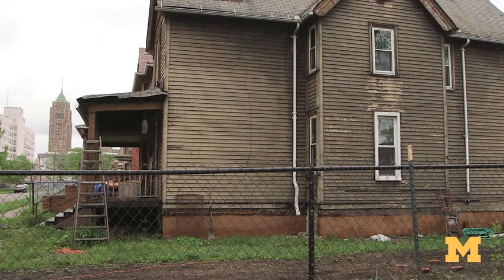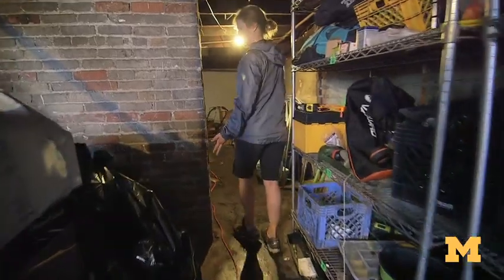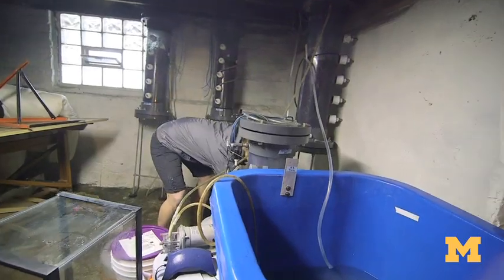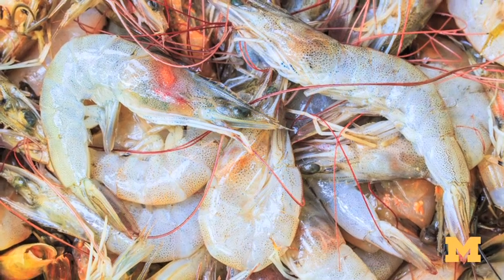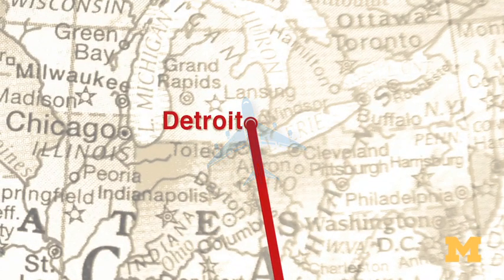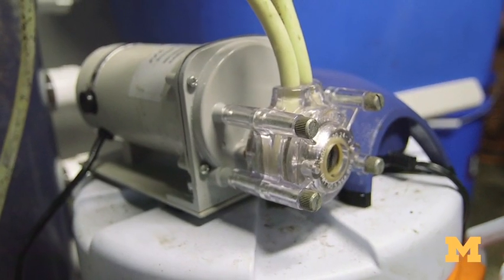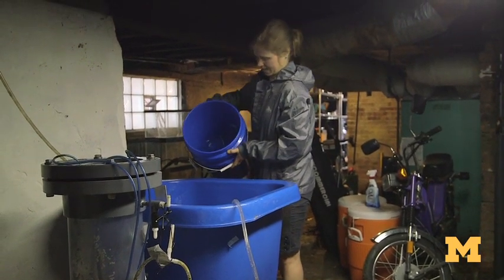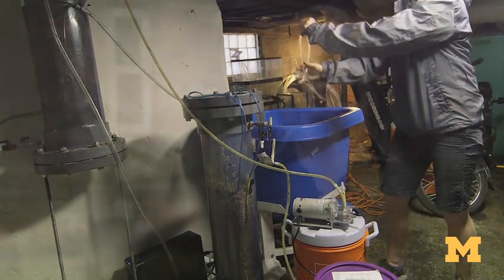U-M Student Growing Seafood in Vacant Detroit House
There is something fishy going on in a vacant house in Detroit’s North End, and University of Michigan graduate student Elizabeth “Lizzie” Grobbel takes full responsibility.

That’s because Grobbel, an environmental engineering master’s student and a Dow Sustainability Fellow at U-M, is pursuing a pilot project called “Urban Revitalization through Sustainable Small-Scale Aquaculture.”

With seed funding from U-M’s Dow Distinguished Awards for Interdisciplinary Sustainability Program, Grobbel is using a vacant house in Detroit to cultivate approximately 400 shrimp from larvae, distribute the mature shrimp within the city, and demonstrate aquaculture as a viable way to address the scarcity of locally grown seafood, while simultaneously finding productive uses for vacant property in the city.

The Dow Sustainability Fellows Program is administered by U-M's Graham Sustainability Institute.